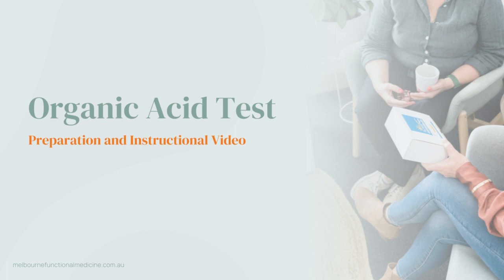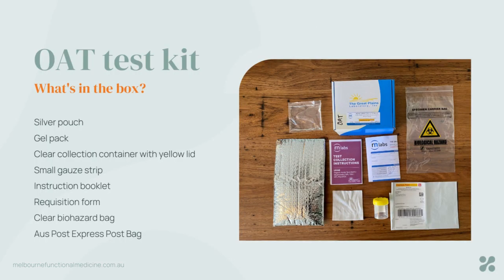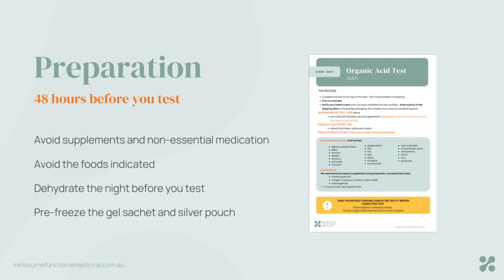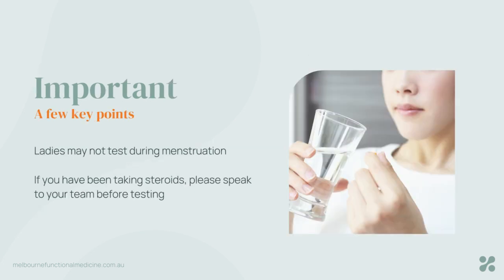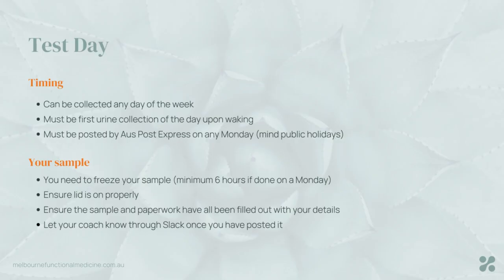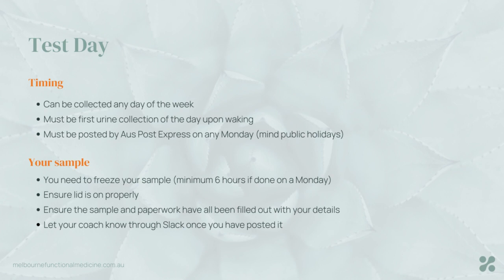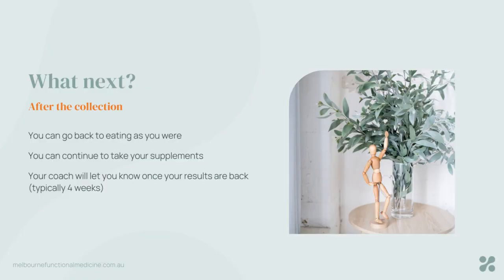RN Labs Organic Acid Test instructions video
Important information about your RN Labs organic acid test, including test kit information and instructions.